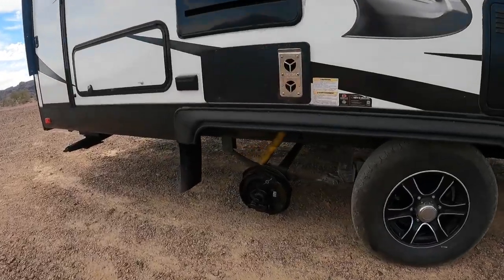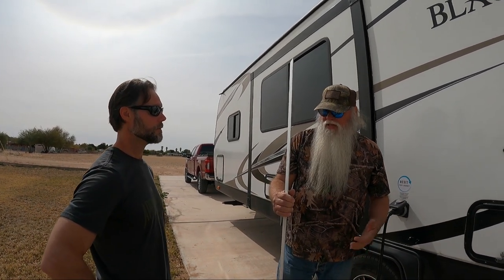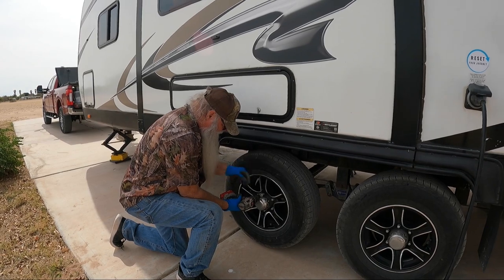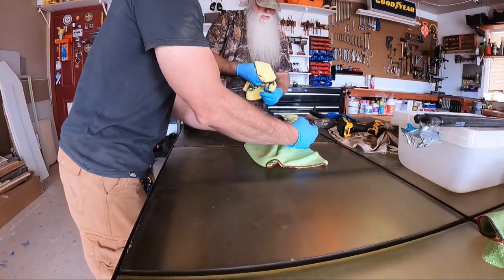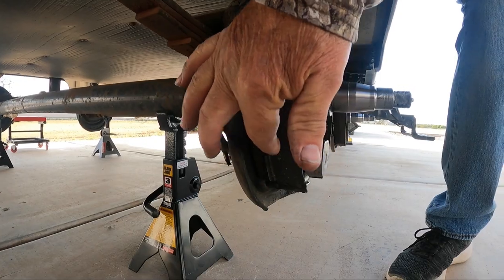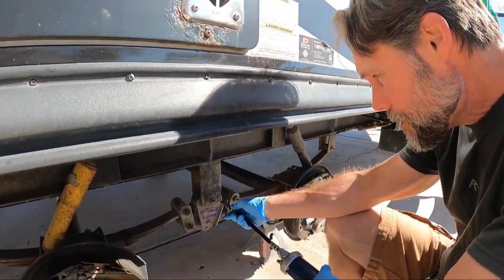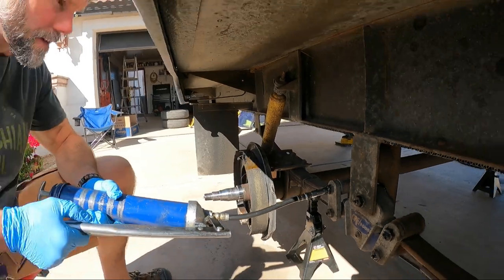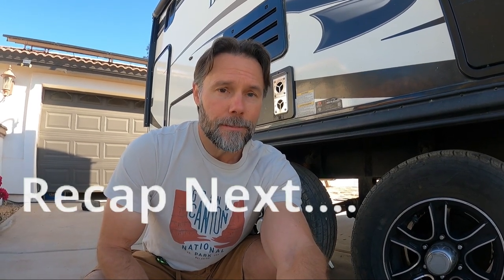RV Trailer Wheel Bearings Overview- REPLACE and GREASE PACK | RV Living | RYJ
Bearing Maintenance is extremely important!! We replace our RV wheel bearings, seals, and races. Pack and grease the bearings, and show how to use a torque wrench to achieve proper pressure on wheel bearings. How to replace RV travel trailer wheel bearings? This is an overview of what was done.

Our "Road Hero", Steve, taught us how to properly do all this!  We learned so much and are forever grateful!!

** 🫕Gear we love and use living and travelling in an RV

     Buy us a coffee, some Diesel, or some bugs for Max!

Timestamps:
00:00 Intro
00:46 Our disclaimer
01:39 Checking our axle alignment
04:35 Removing the dust/grease cap
05:35 Removing the keep and axle nut
06:35 Grease in the hub from seal rupture
08:00 Damage to our brake
08:25 Cleaning the hubs
09:39 Packing the bearings (correctly)
10:54 Greasing the wet bolts on MorRyde 3000
11:26 Replacing the finished hubs
11:56 Properly torqueing the axle nut
12:53 Setting the axle nut by hand
13:12 Installing the keep
14:24 Recap

👋We are an RV Life family of 4, plus a bearded dragon (lizard). We sold everything in the Summer of 2020, moved in with family, and bought an RV to travel the country to RESET our lives: live debt free, challenge ourselves, follow the road less traveled and search for where we truly want to live!
We love making memories in our Outdoors RV trailer!

Our RV boondocking systems:
☆340 watts of solar, but no inverter.
☆2 lead acid batteries that only run our 12 volt systems. Not enough power to run an inverter.
☆2 Yamaha Portable Inverter Generators